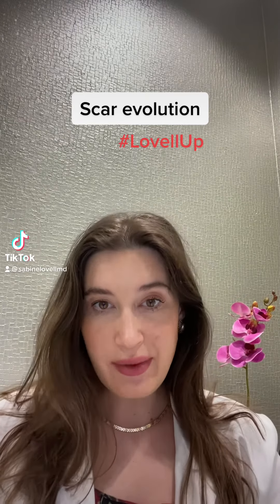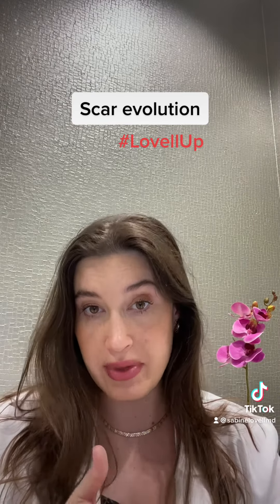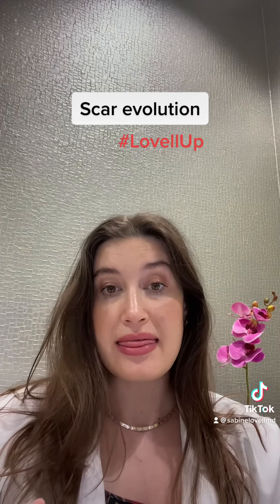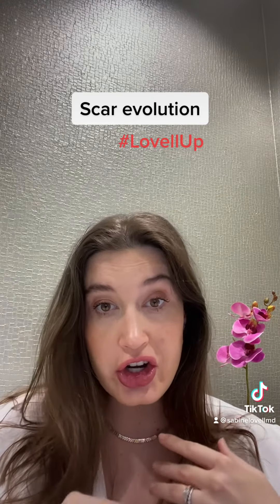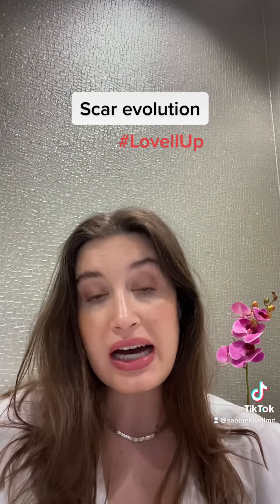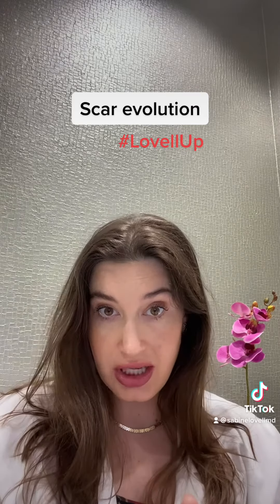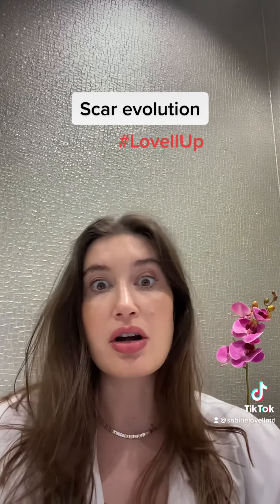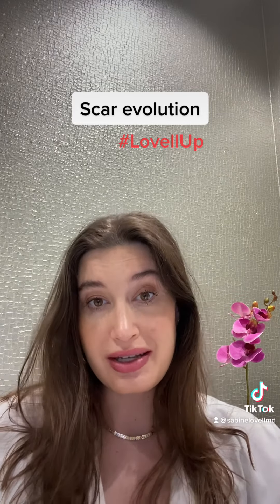Scar evolution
Scars take time to mature and look better. Scars look better at 1 month compared to 3 months post-op. After 3 months scar will continue to improve until 18 months. Caveat: hypertrophic scars or keloids can start to develop at 4-6 months after surgery and you might benefit from a steroid injection into the scar to help it flatten and lighten in color.